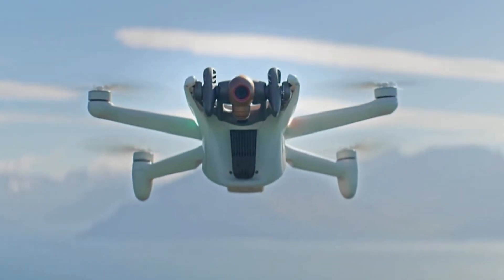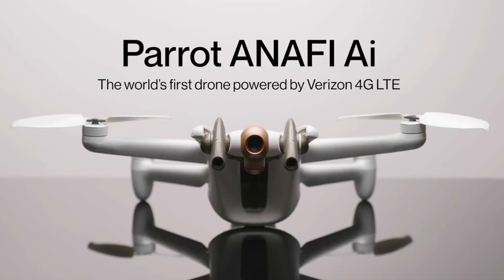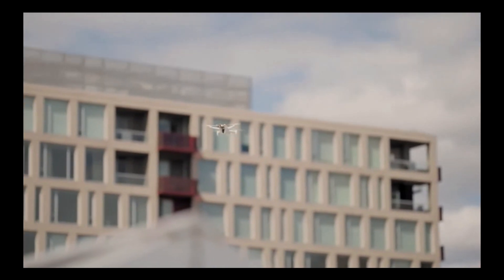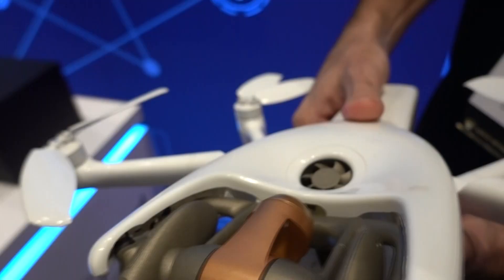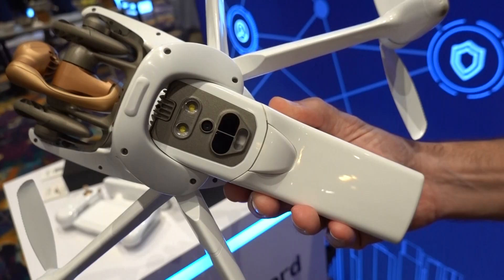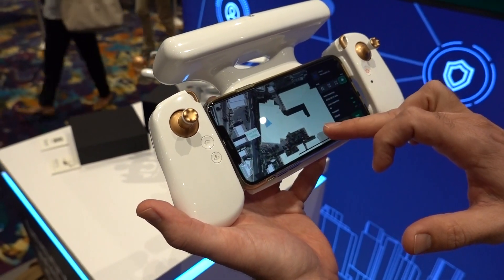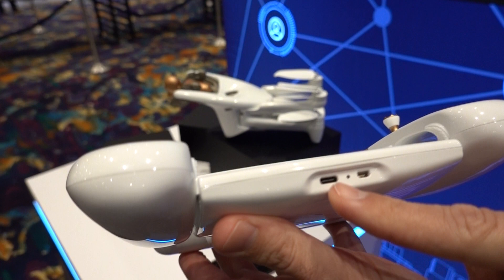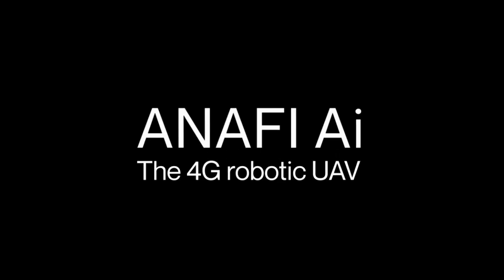Parrot Anafi AI Preview at Commercial UAV Expo 2021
In this episode, the Roswell Flight Test Crew speaks with François-Xavier “FX” Charbonnel of Parrot Drones America about the company’s latest drone: the Anafi AI. This small unmanned aircraft systems (sUAS) incorporates a 4G connection through the Verizon network, providing both an alternative means of sending control signals as well as receiving video and telemetry as well as a channel to upload images captured for orthomosaic mapping missions directly to the cloud for processing. The new FreeFlight 7 app provides mission planning capabilities, including one-touch mapping of existing features. It is integrated with both Pix4D and Skyward.io’s integrated photogrammetry processing system. The Anafi AI also includes the new SkyController 4, which provides an HDMI-out feature for sharing the live video feed from the aircraft.